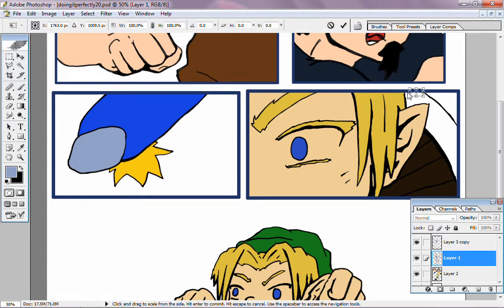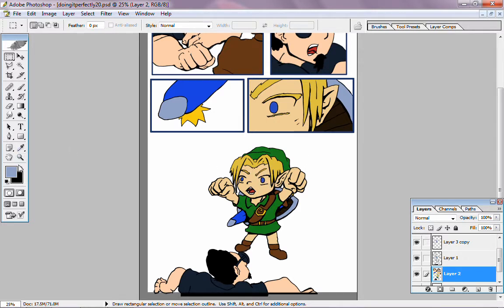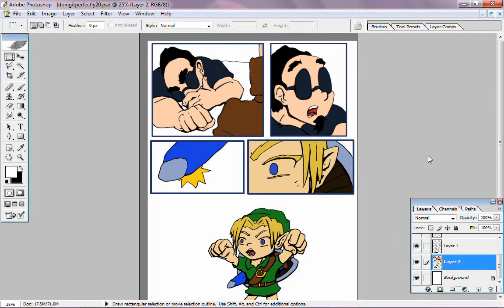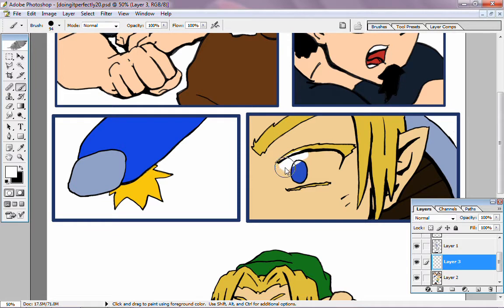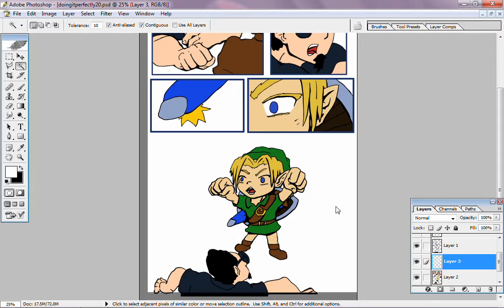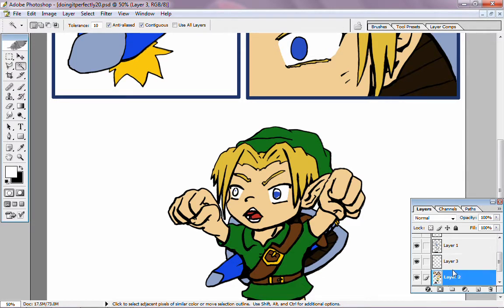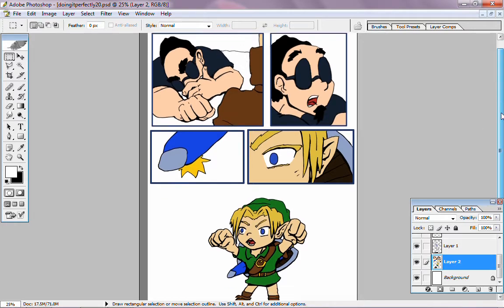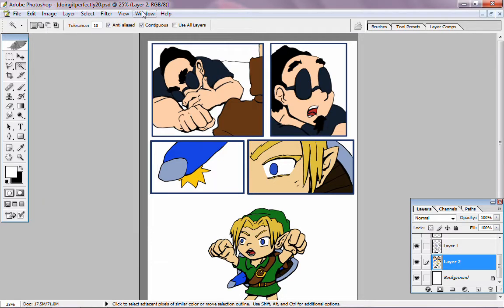Let's Draw Sir Ron Lionheart - Episode VI